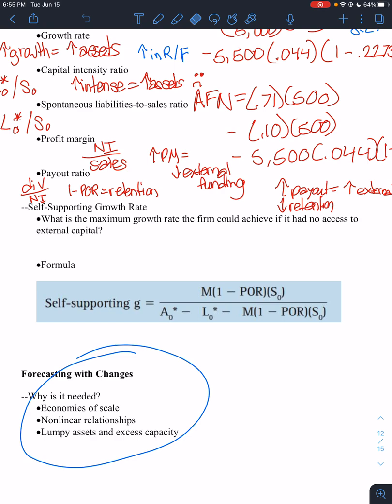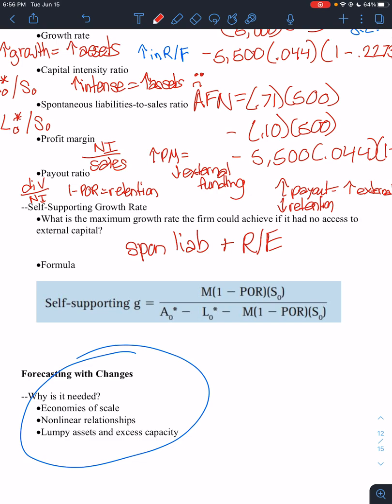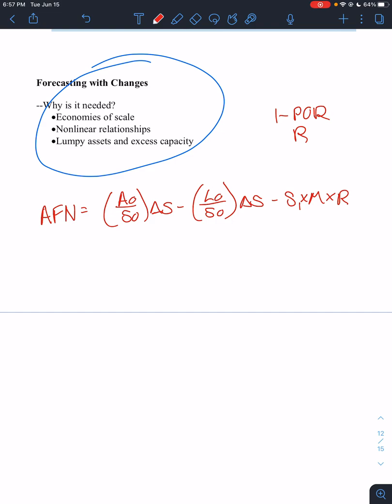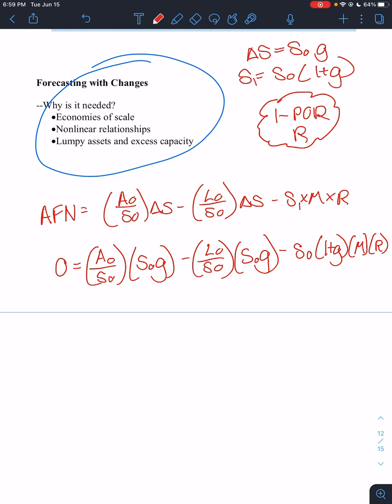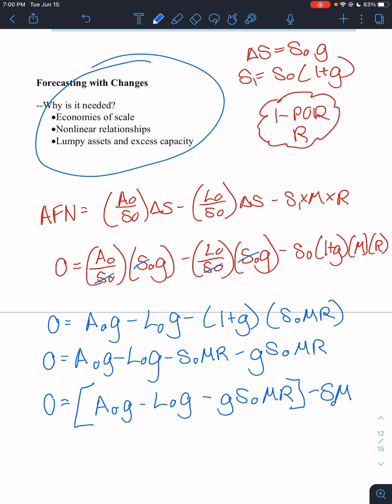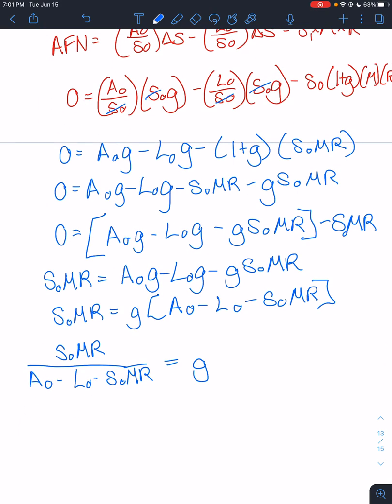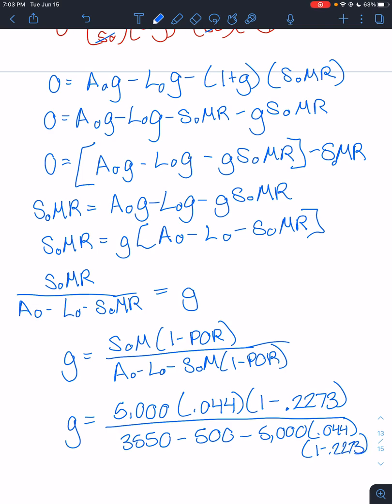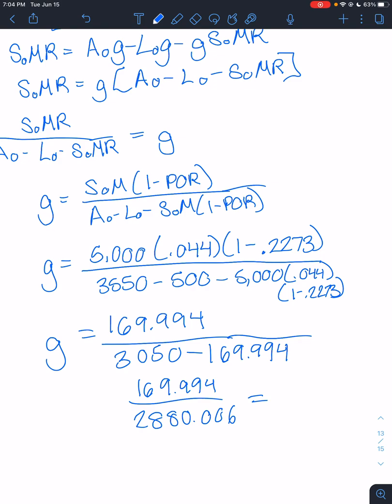CH 9 #14 Self Supporting Growth Rate